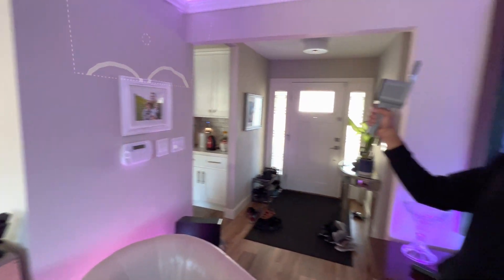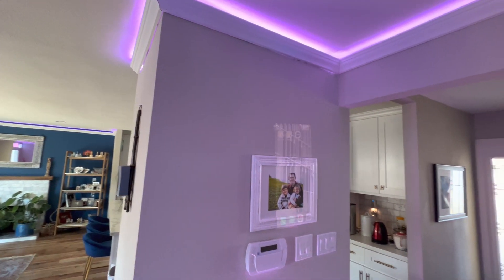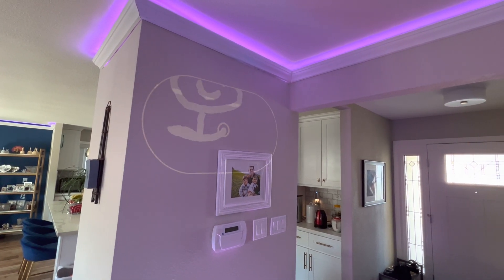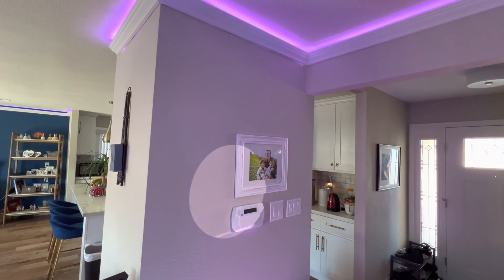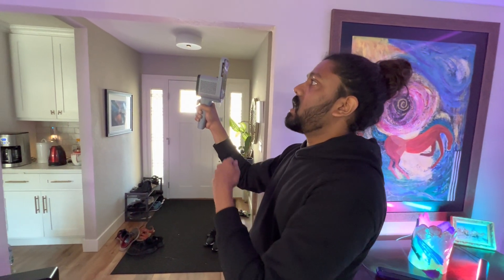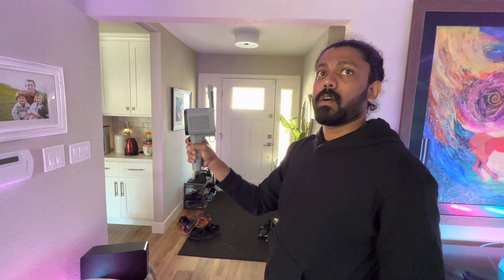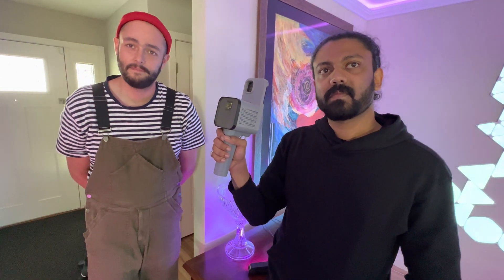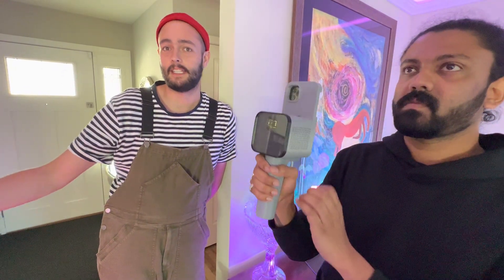The Augmented Flashlight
Lumen is making a new device that can augment the world around you. Here they visit my house to show me how it works.